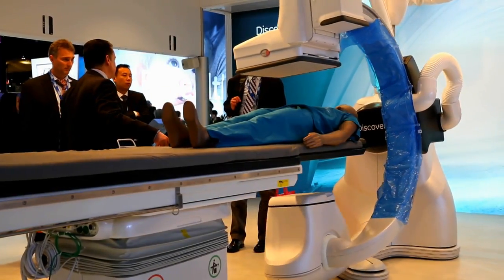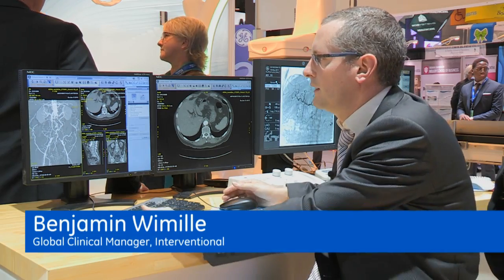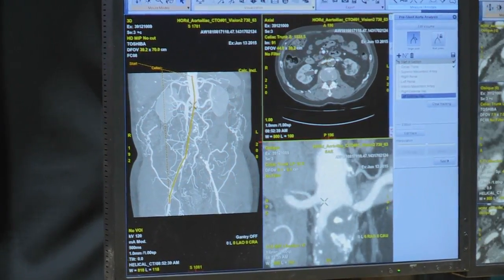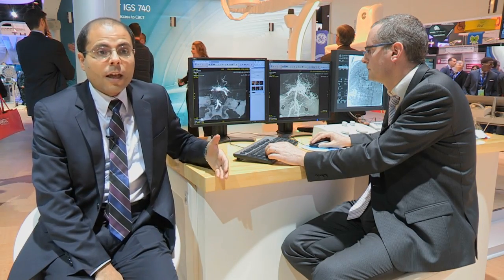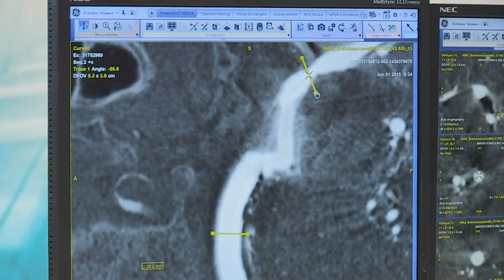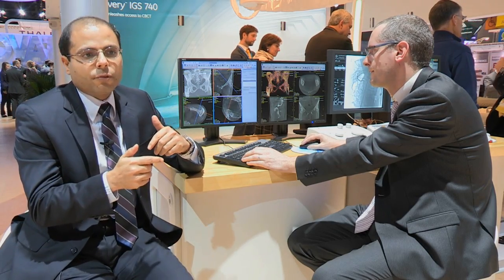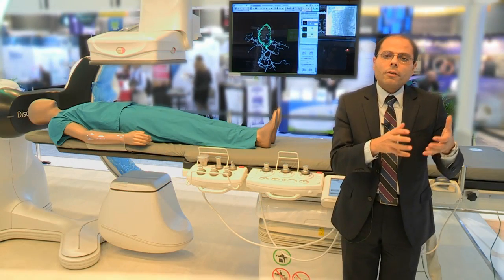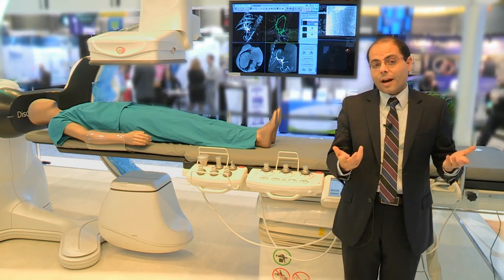ASSIST for Interventional | GE Healthcare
ASSIST advanced applications to plan, guide and assess interventional procedures.

* Stereo3D is 510(k) pending at FDA.
Not available for sale in the United States.